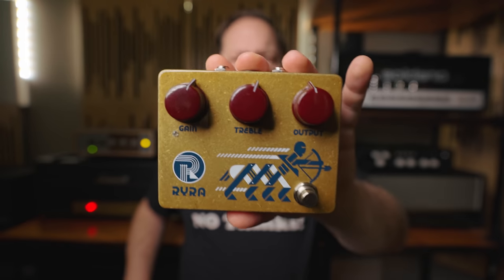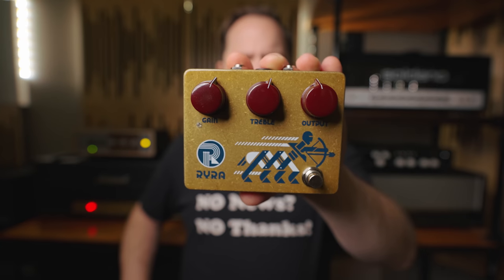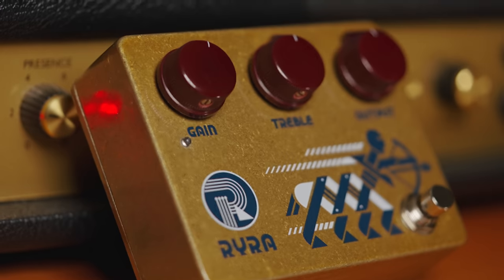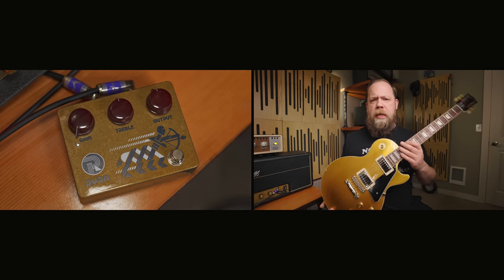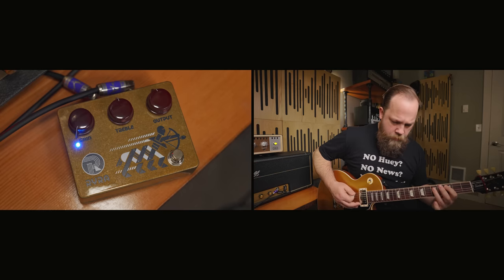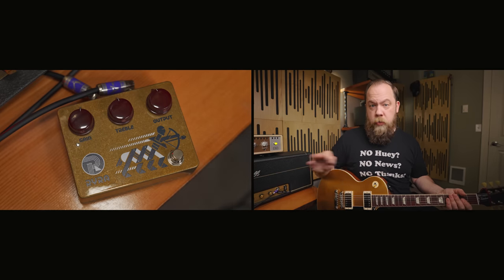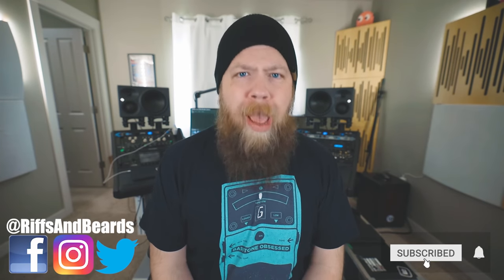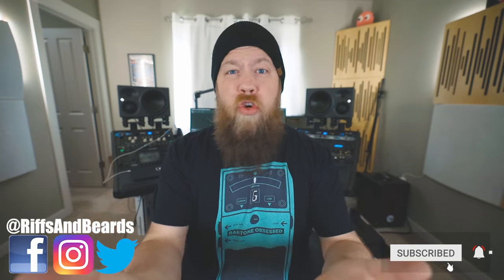$5000 Tone For Under $200! RYRA Klone Overdrive!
Want the best Klon tone but dont want to pay $5000 for an original pedal? Well look no further than the Klone from RYRA Pedals!